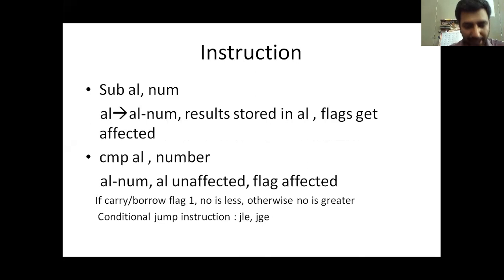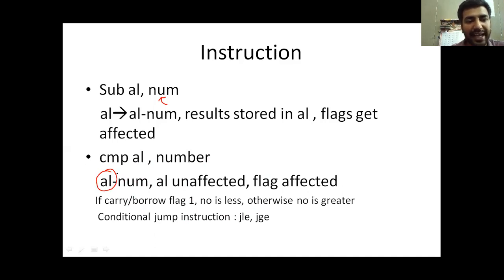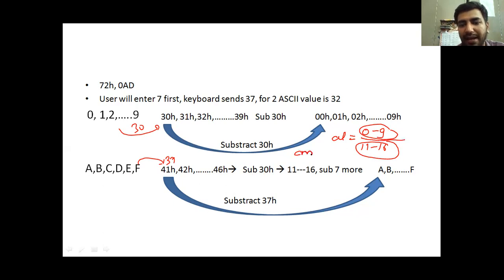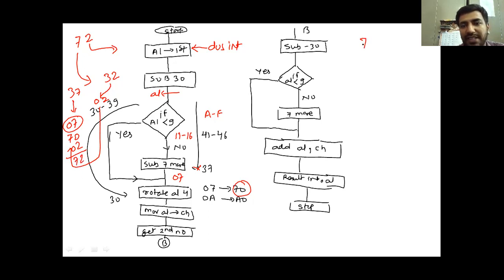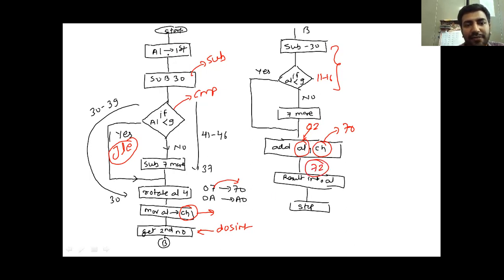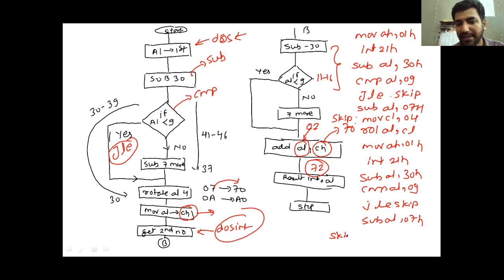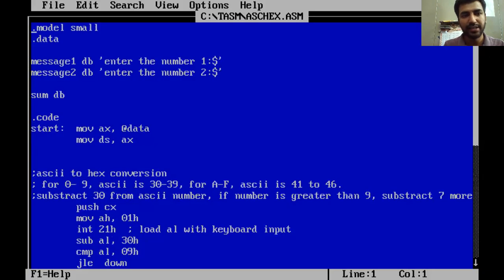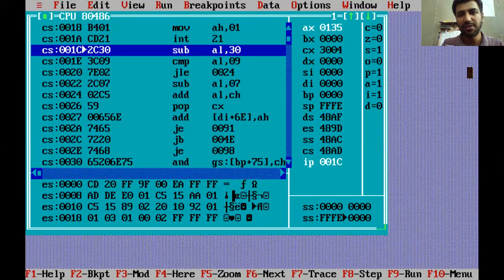8086-Assembly Programming, ASC to HEX conversion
ASCII to HEX conversion
any number entered through keyboard is ASCII number,
if Assembler program receives this numbers, for hex addition, we need to first convert this number to HEX.
Ex..7A entered throgh keyboard is 37h 41h
substract 30h  if number entered is 0---9
substract 41h if number entered is A- F